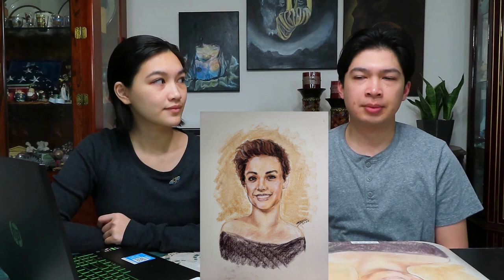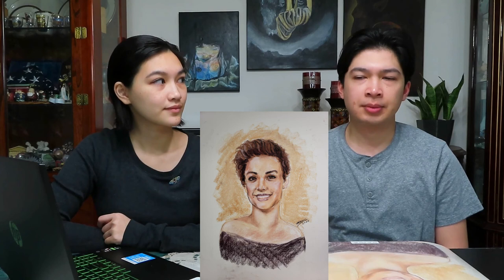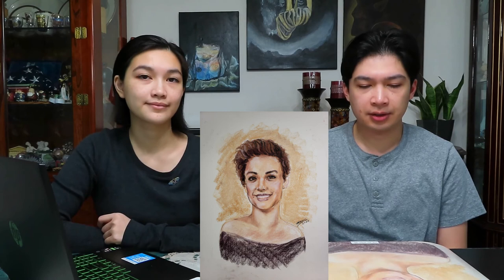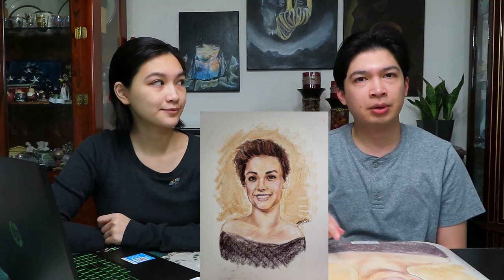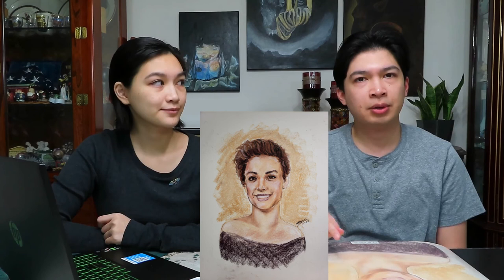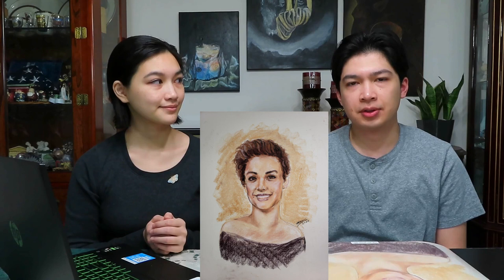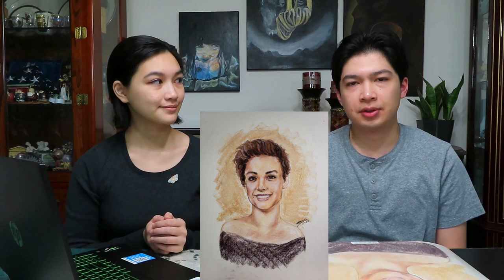Art Review Time Ep 4 ✨Pastel Pro tips! ft LEA SALONGA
Art Review Time Episode 4 ✨ Reviewing Miguel's pastel portrait speed drawing of Lea Salonga

In this new series, Filipino-American sibling artists Michelle and Miguel will be reviewing Miguel's speed drawing videos and discussing his techniques in using soft pastels (additional pastel drawing pro tips along the way!)

Artist | Miguel Karlo Dominado
Tools and Materials | Soft Pastel Chalk, Strathmore Artist Drawing Paper

MK ME DRAW | Weekly videos of speed drawings, art time lapses and painting art videos by Filipino-American sibling artists Miguel Karlo Dominado and Michelle Erin Dominado. Don't forget to turn on notifications for our channel and FB page for updates and special announcements!